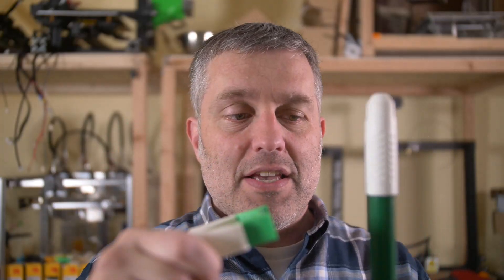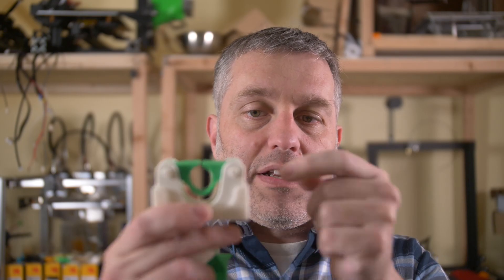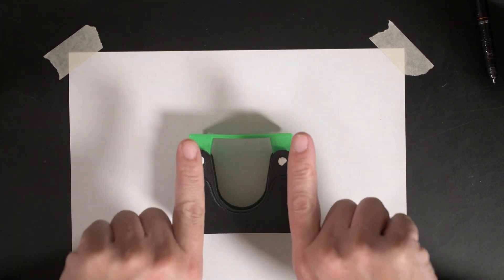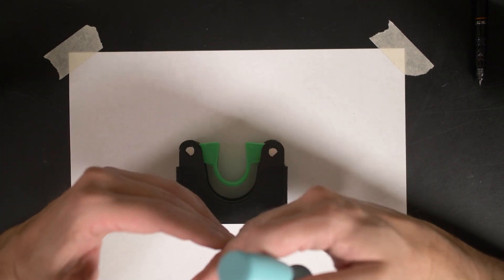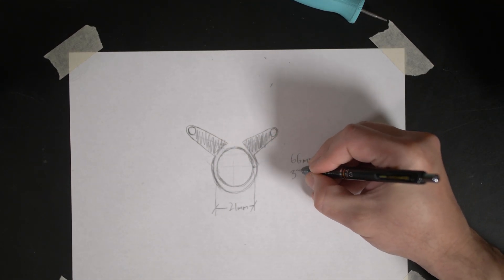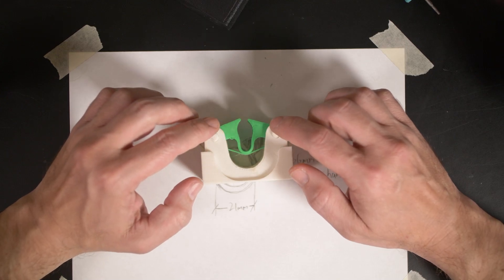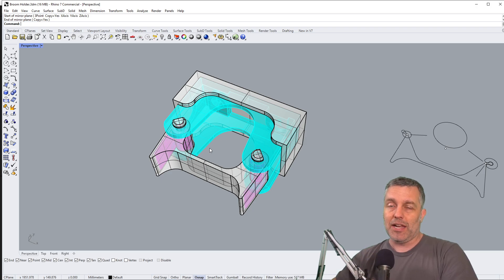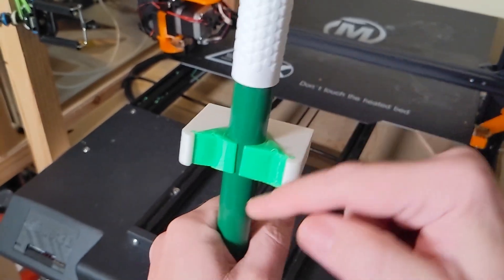I Could Patent This - A 100% Compliant Mechanism That's Actually Useful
Proving that iteration makes perfect, I spent a few more days designing and printing a broom wall mount mechanism. It's now a 2 part compliant mechanism. The design is now better than the current options for sale. My previous video on the subject